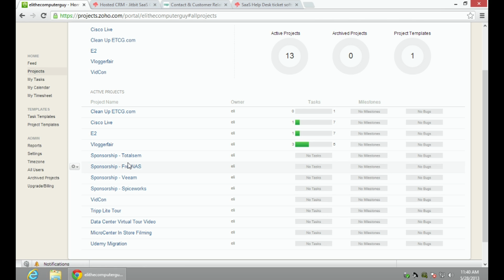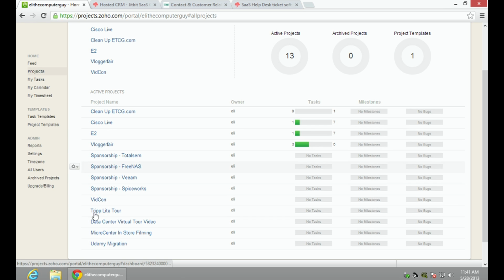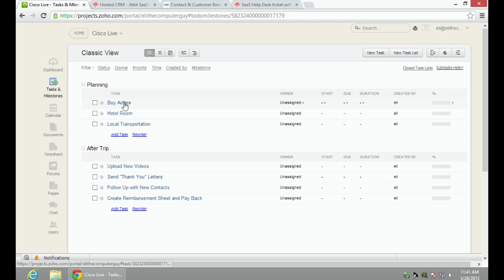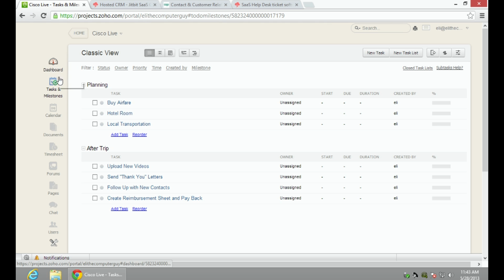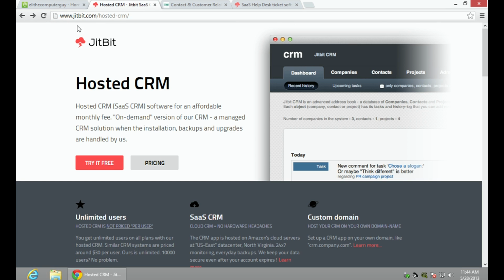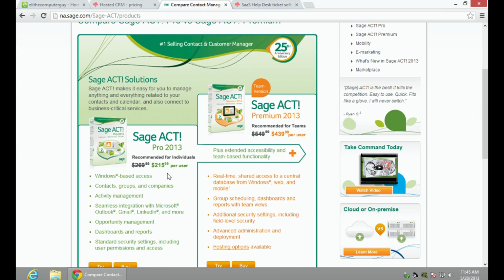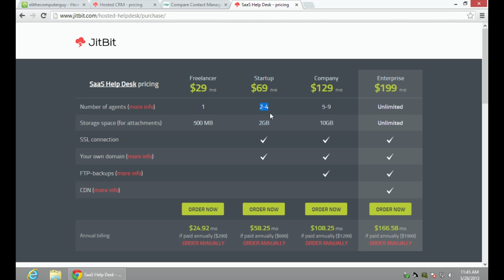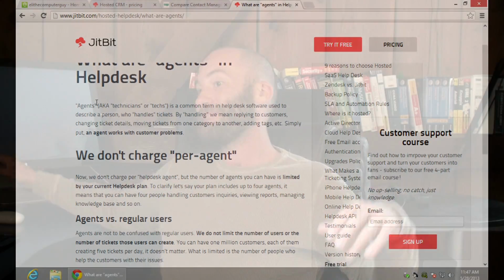CRM Customer Relationship Management) Software Introduction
Info
Level: Beginner
Presenter: Eli the Computer Guy
Date Created: May 28, 2013
Length of Class:  30:44
Research Assistance:
Tracks
Productivity
Prerequisites
None
  This class introduces students to CRM Software and explains why Customer Relationship Management Software is so important.
Class Notes
CRM means "Customer Relationship Management"
What is CRM Software Used For?
Sales -- Keep track of leads so that is easier to close sales
Help Desk -- Keep track of work orders
Projects -- Keep track of people and requirements for a project
CRM Software allows managers to track employees and provides metrics that can be used in decisions pertaining to resource allocation.
CRM vs. Project Management Software -- Project Management Software is generally more targeted to large projects such as Construction or Large Scale Migrations.
Hosted vs. Self Hosted -- There are benefits and drawbacks to both.
The ability to Sync with Outlook and SmartPhones is a useful ability
Reminder Notification Options (Email) make sure you don't forget a task
Fees for CRM Software can range wildly.  make sure you understand what you are paying for.
Do Your Research Well... Migration is HELL
Assessing Cost -- Remember that the value of a CRM System is IN the Data NOT the software itself.  A CRM may become the most valuable asset of a company.
Corrections

Lab Setup Used in Demonstration
N/A
Study Guide